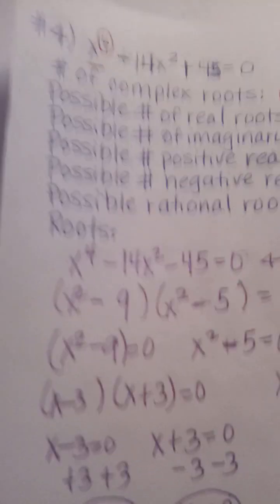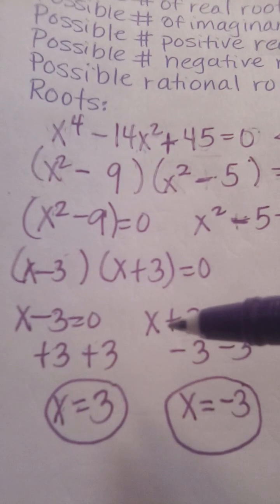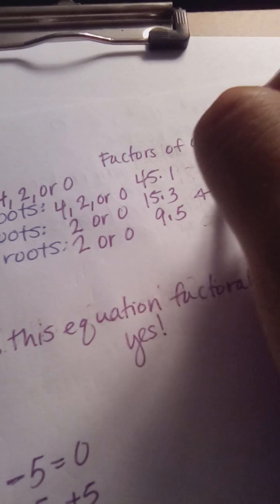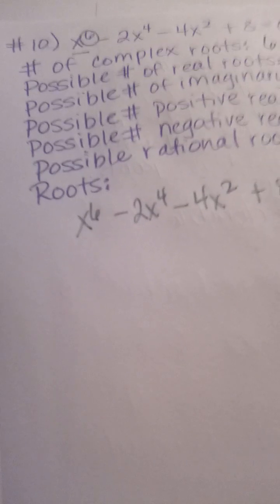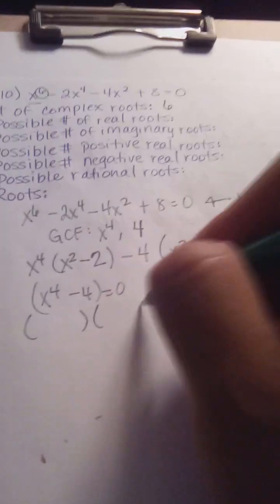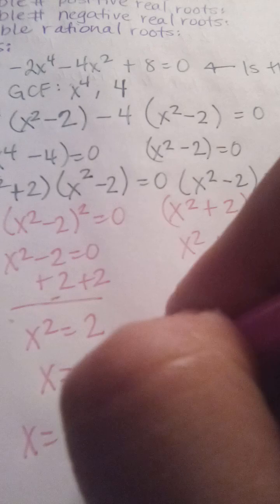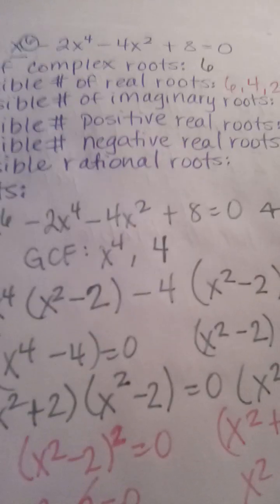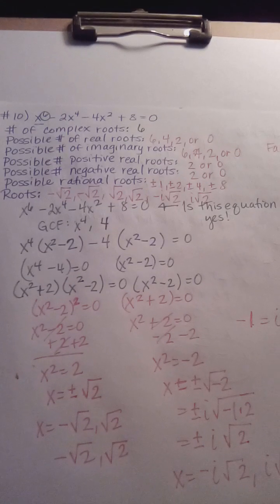Week 2 Precalculus: Analyzing and Solving Polynomial Equations Part 2